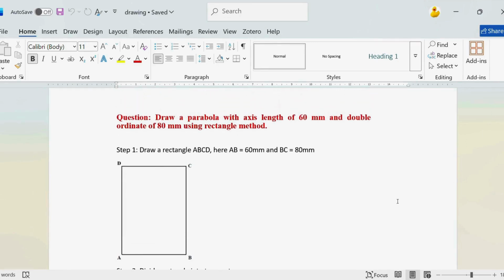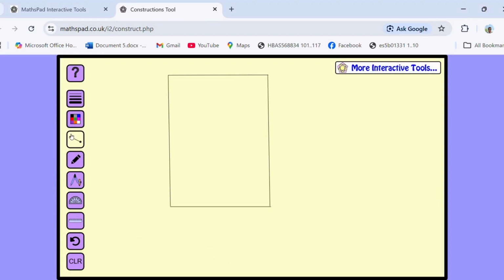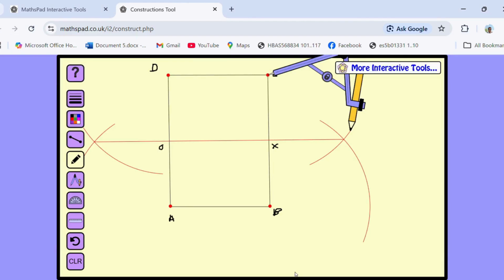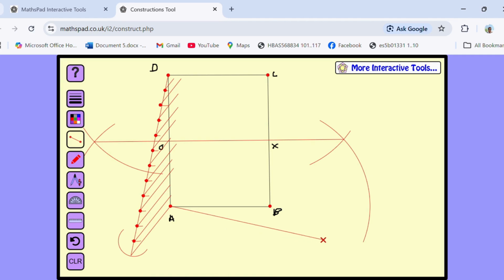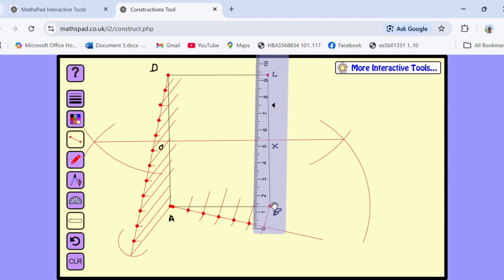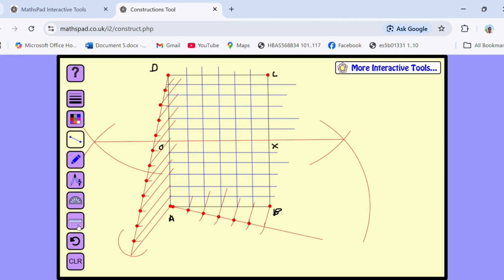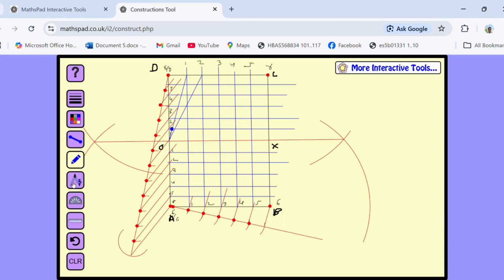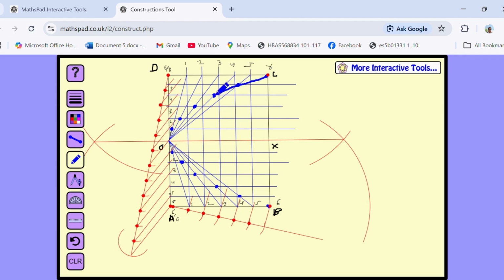Parabola construction based on given length of axis and double ordinate. Rectangle method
@EngineeringSolver We explained the construction of parabola using rectangle method based on axis length and double ordinate length step by step with acual draft construction in MathsPad